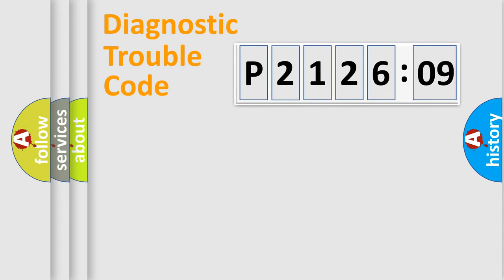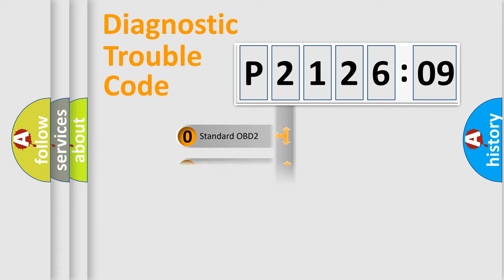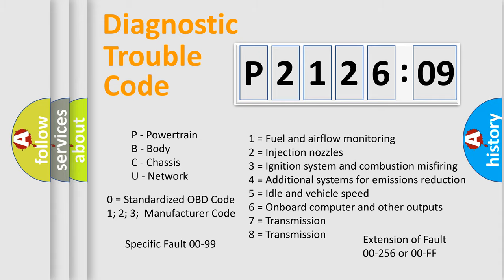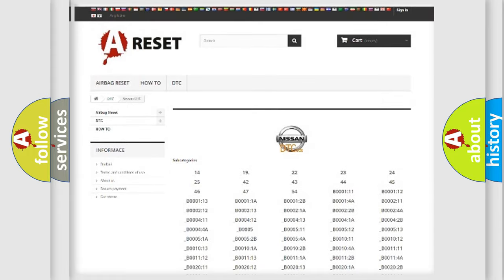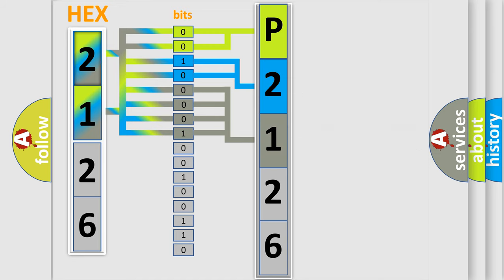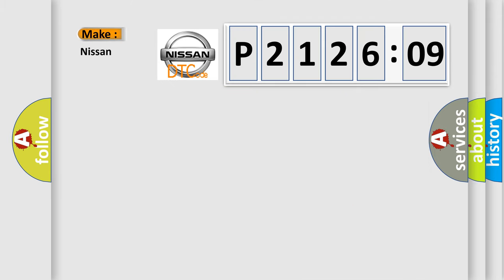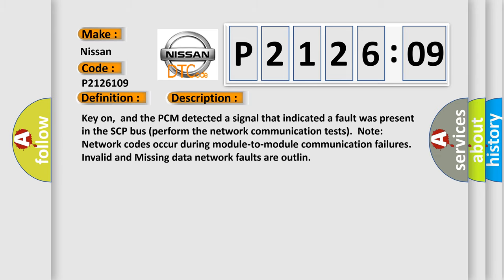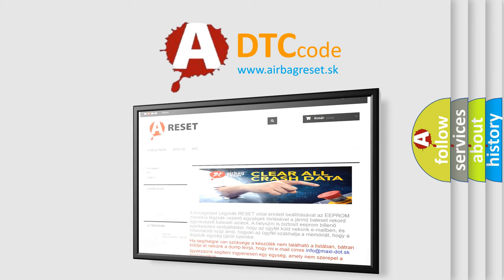DTC Nissan P2126-109 Short Explanation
Contents:
0:21 Basic DTC analysis according to OBD2 protocol standard.
1:48 Insight into programming
2:58 A diagnostically understandable description of the Diagnostic Trouble Code
3:05 Basic error definition

Make
Nissan
Code
P2126 109
Definition
Data Circuit Message
Description
Key on,  and the PCM detected a signal that indicated a fault was present in the SCP bus perform the network communication tests  Note Network codes occur during module-to-module communication failures  Invalid and Missing data network faults are outlin
Cause
Invalid Data Data transferred in normal inter-module messages with known invalid data  Transmitting module will set the codeMissing Network Data Missing message fault logged by a module upon failure to receive a message from another module within a d